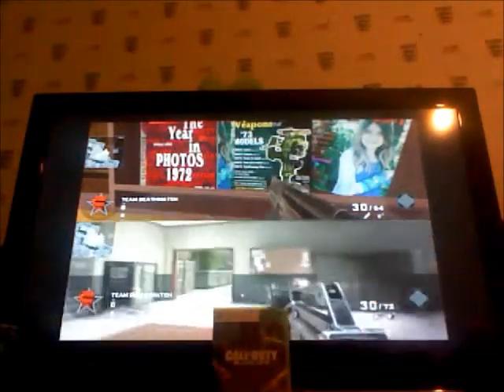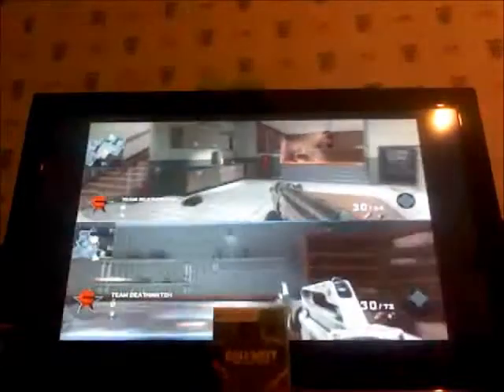call of duty first strike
cod bo first strike map pack